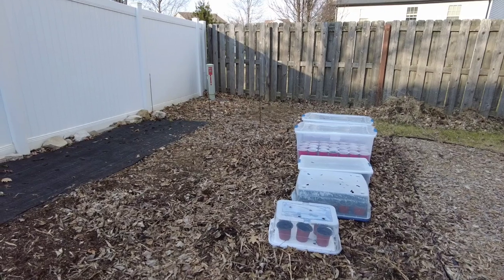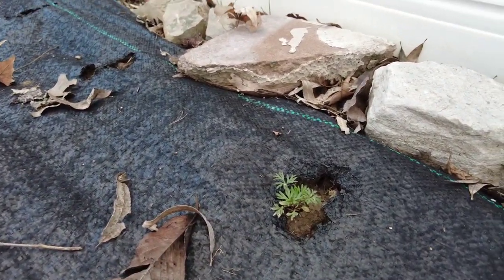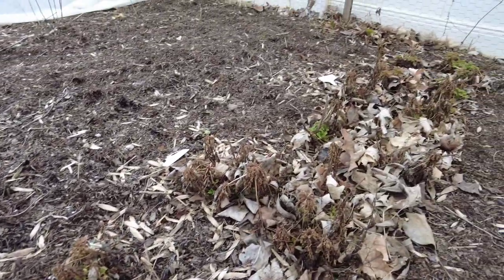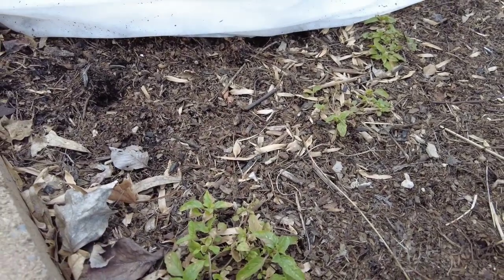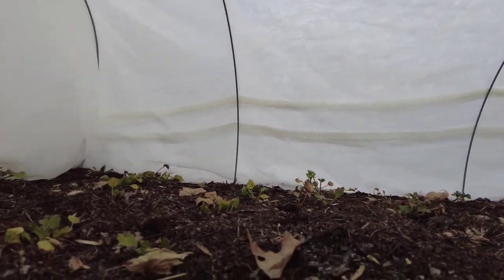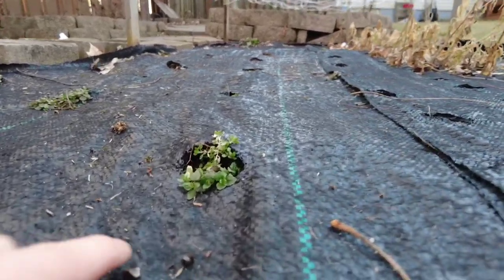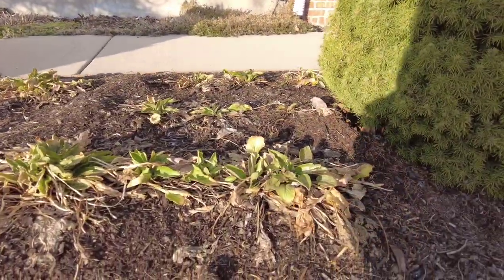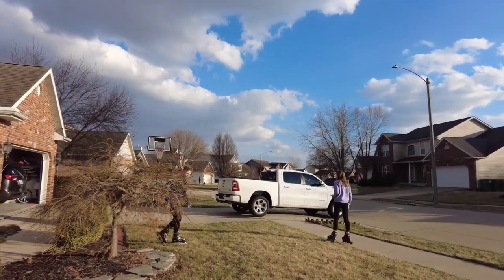March Garden Update: Fall Sowing Results, Reseeded Annuals, Overwintered Snapdragons and lots more!